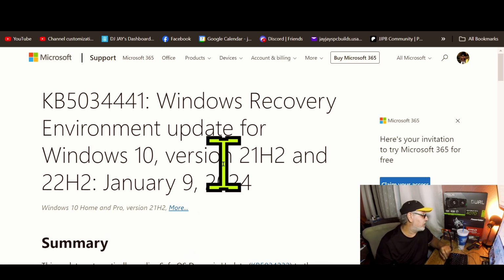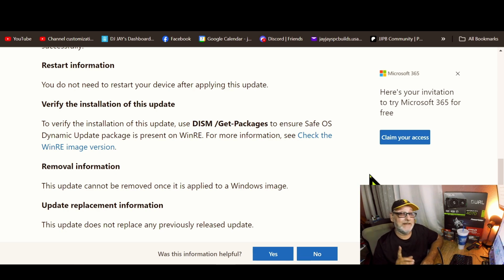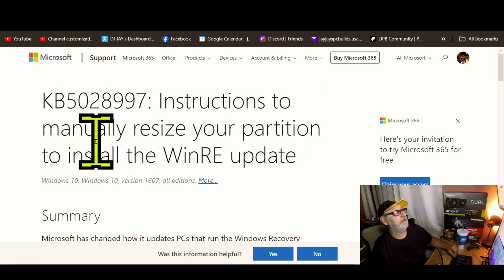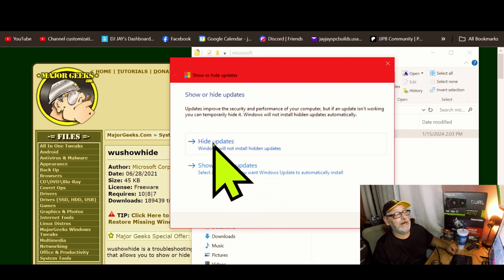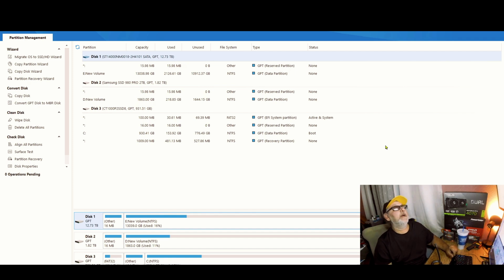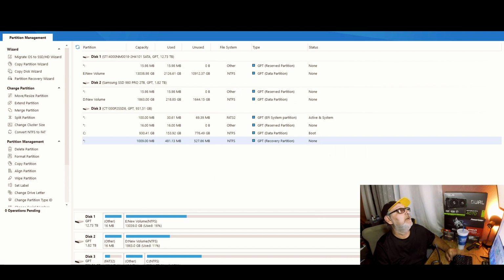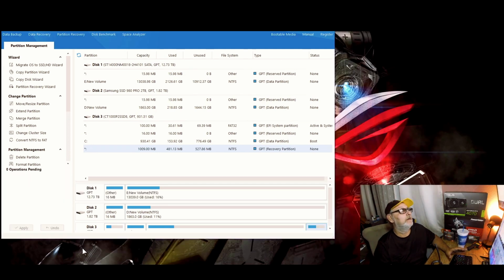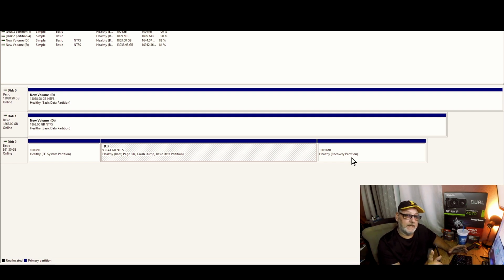How Do I Fix Win 10 Update KB5034441?? Lets Find Out!!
Today we are going to fix this windows update so join with me in this adventure!! So grab you a snack, and Soda  Let`s dive in and explore the Abyss of  Microsoft!!

Links to my Twitter, Instagram, Mobile Tech Page, and my You Tube Home Page is below.